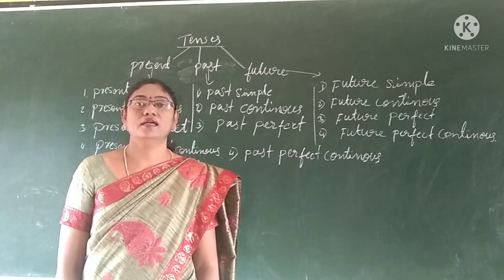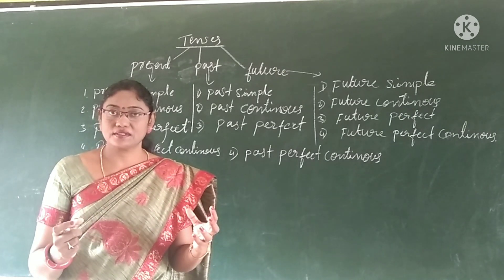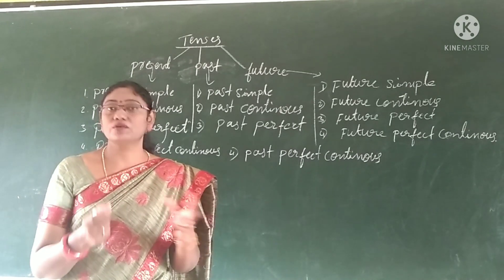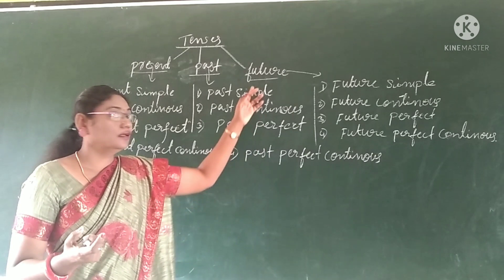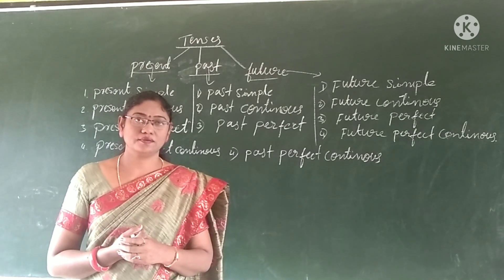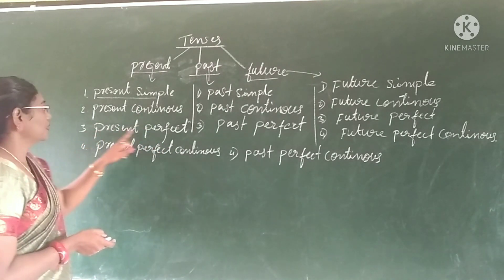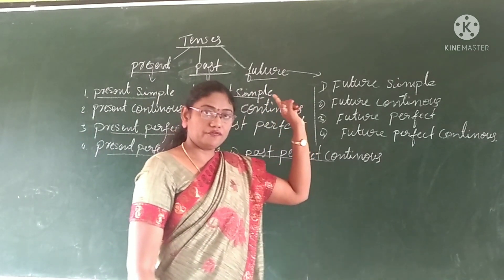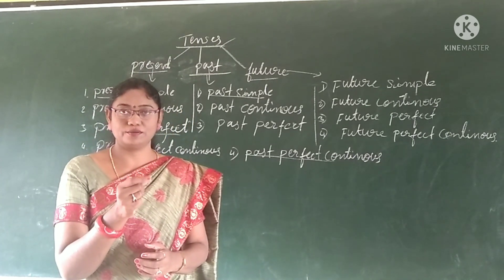Basic english for beginners class -13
TENSES  and types of tenses
Basic English class -12